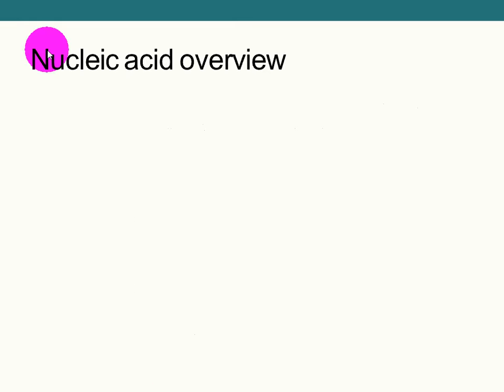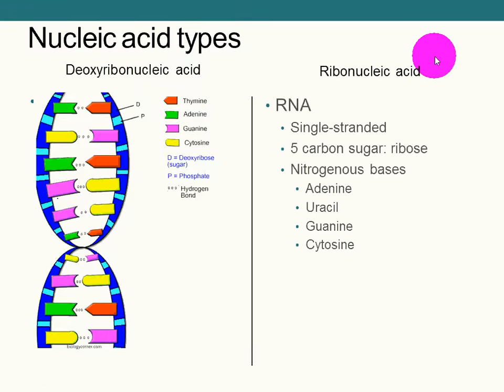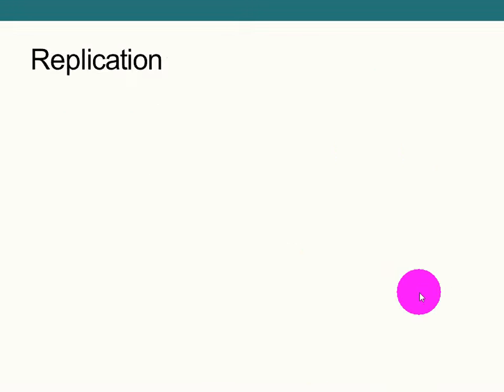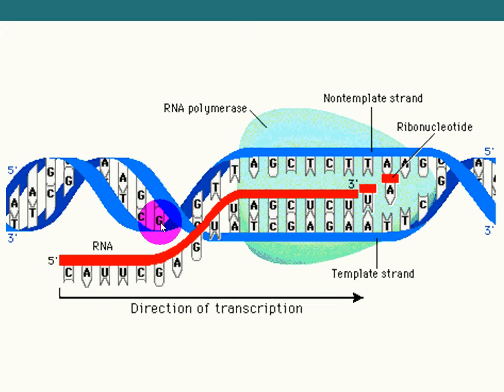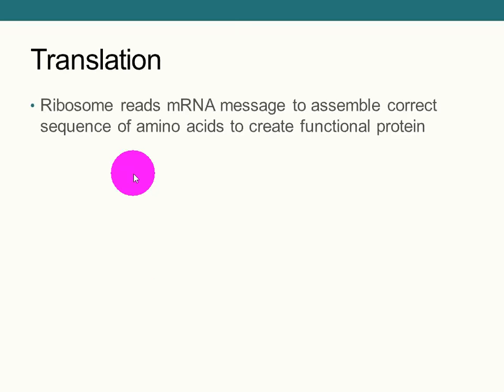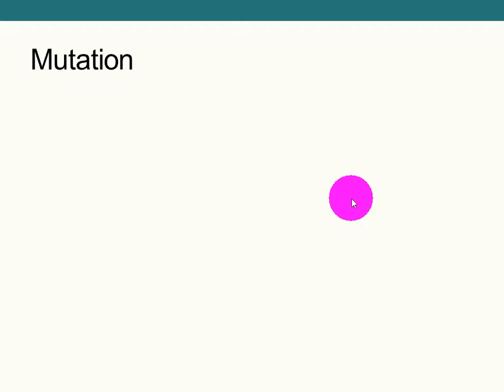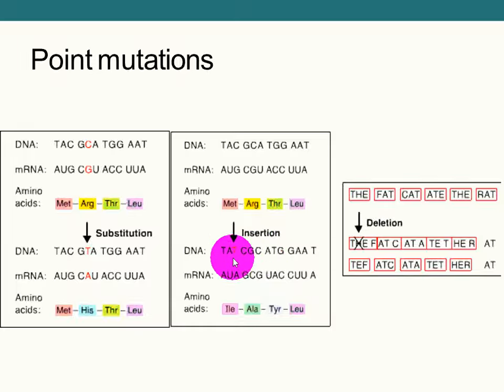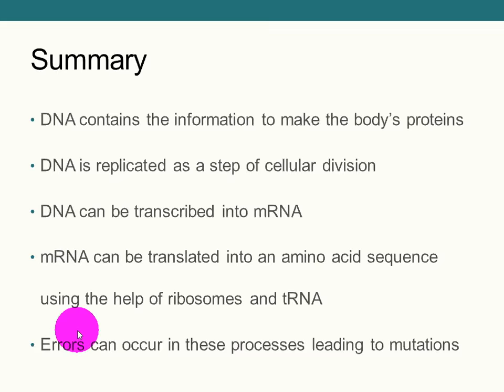CRSD Videocast 6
This video is designed to help students prepare for the Biology Keystone Exam. This topic is DNA Replication, Transcription, and Translation.  for additional materials.